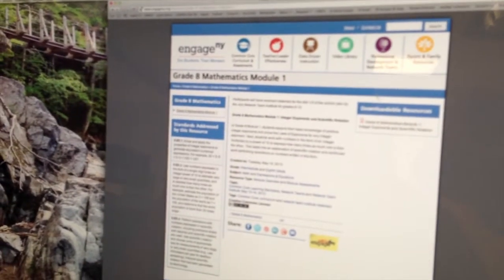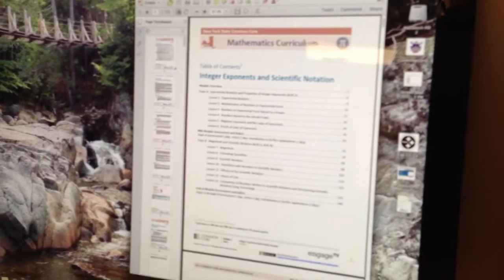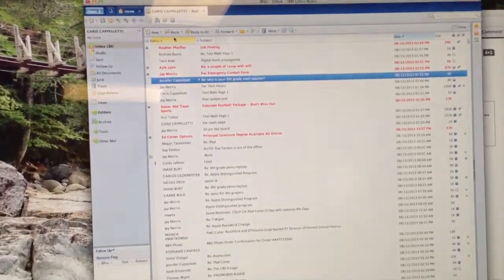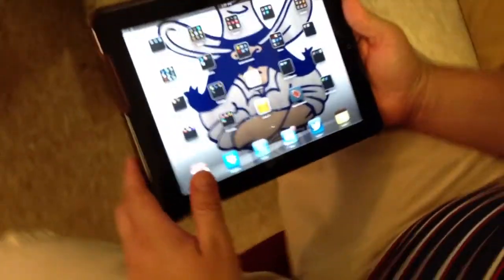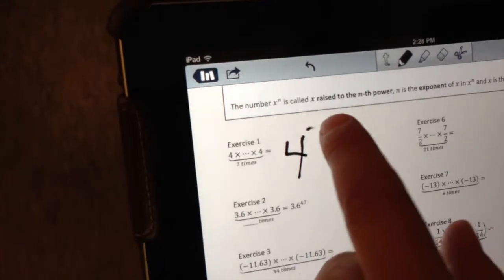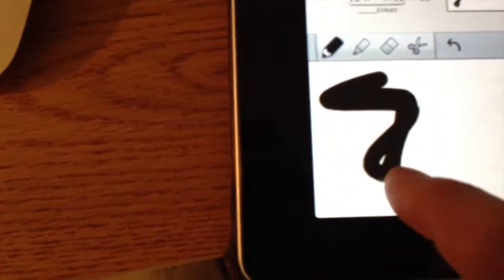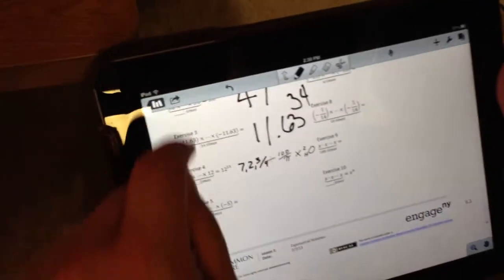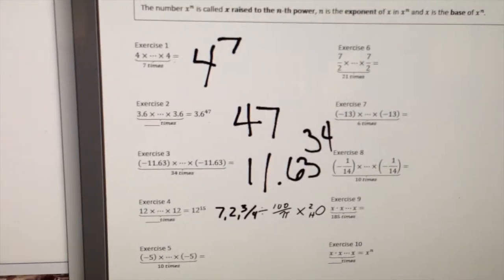Math Tutorials 1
This video is about Math Tutorials 1